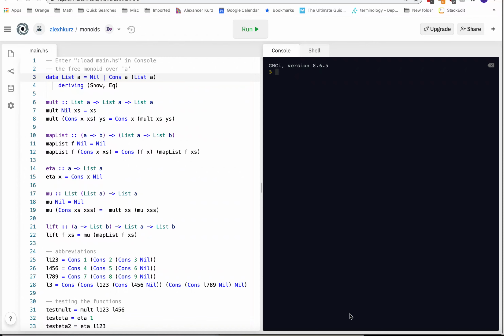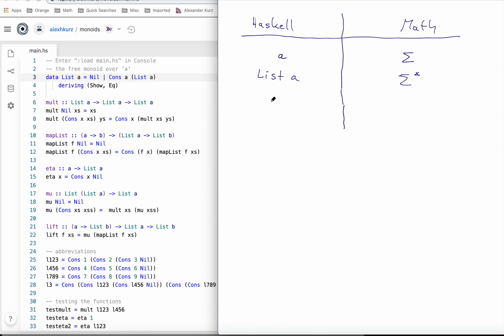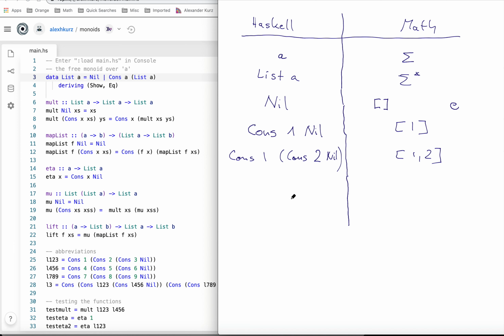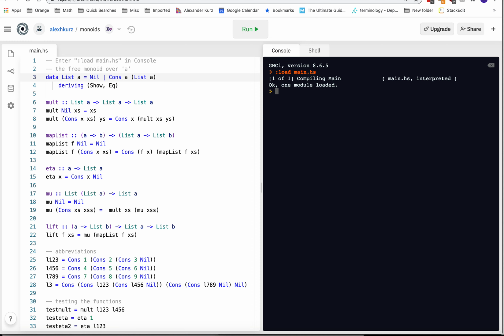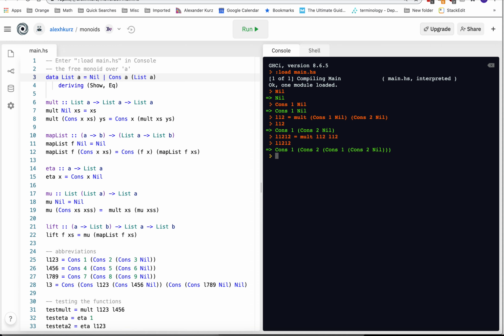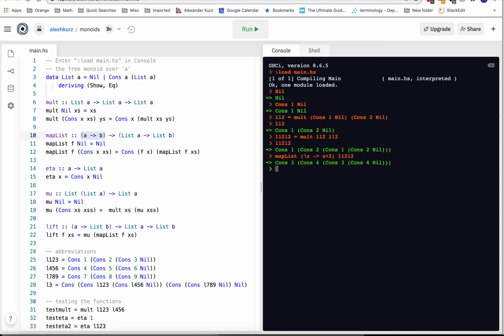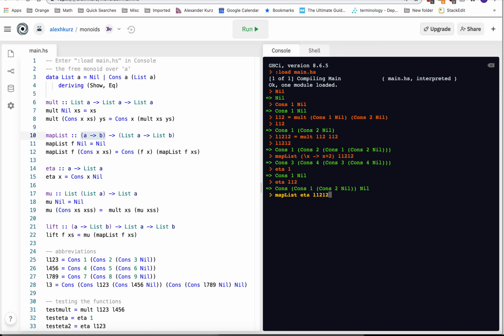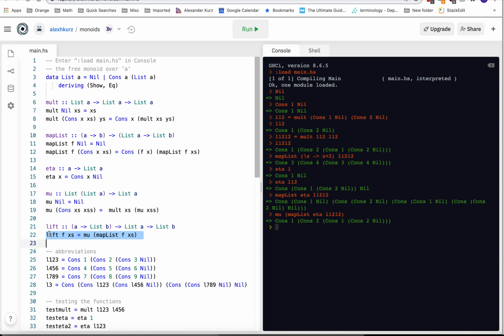03 The List Monad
We analyse the operations and equations that describe the structure of free monoids. This can be seen as an exercise in translating between mathematics and Haskell.

Part of a Short Course on Monads which came out of a course on Programming Languages